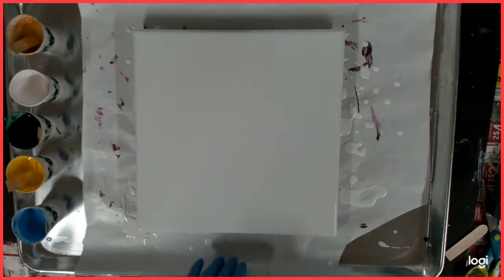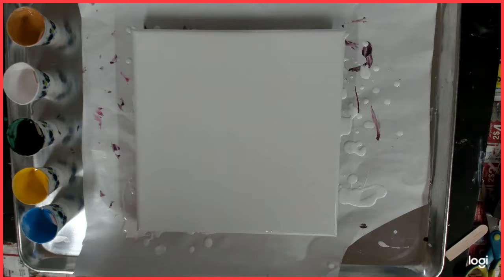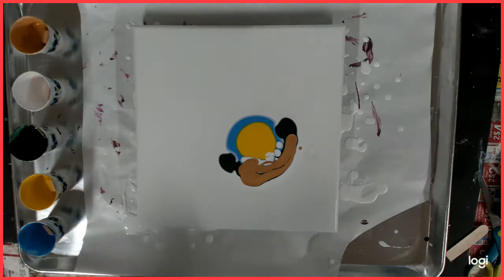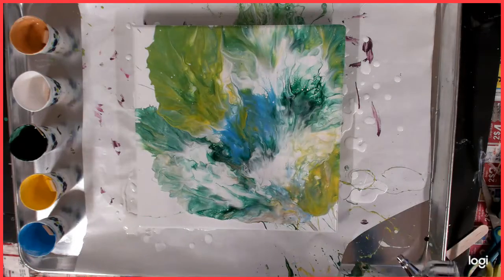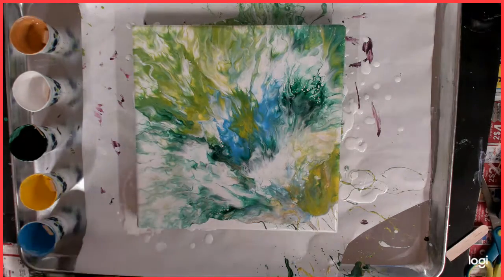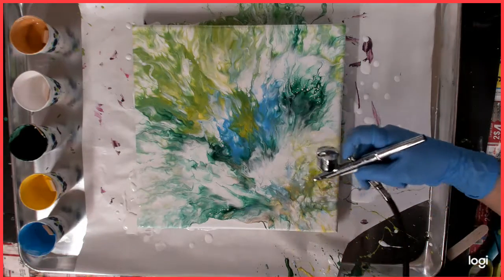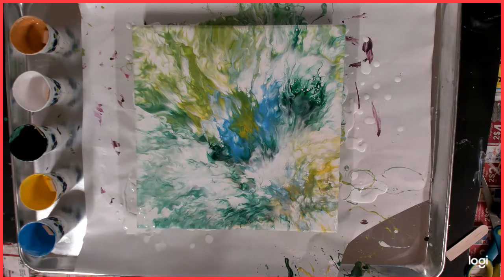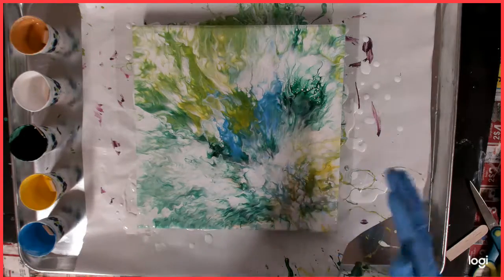Dutch pour Green and Yellow